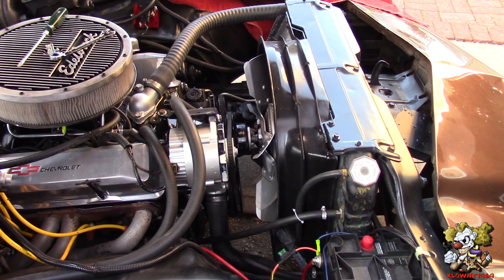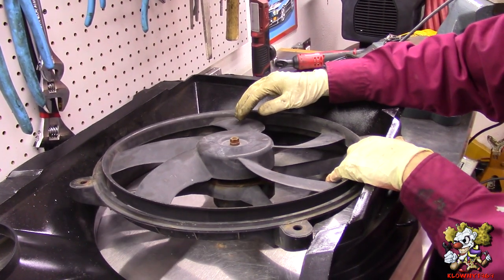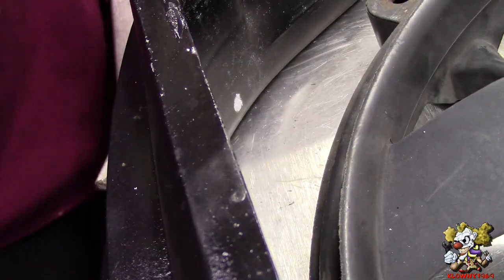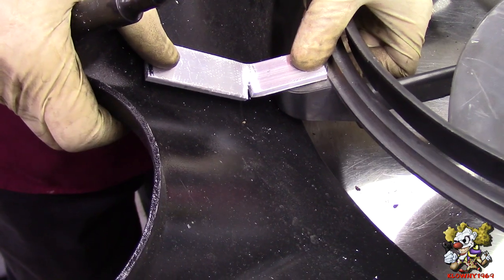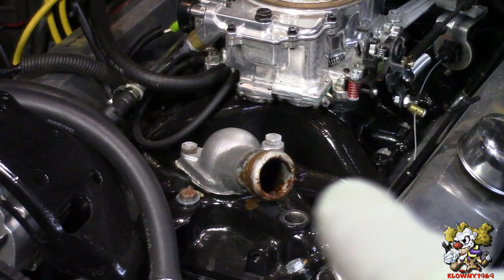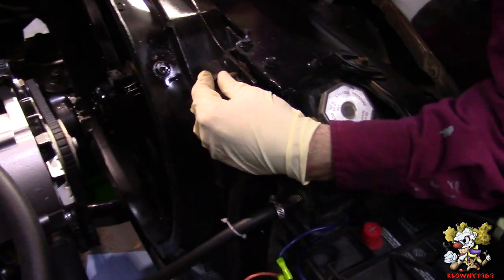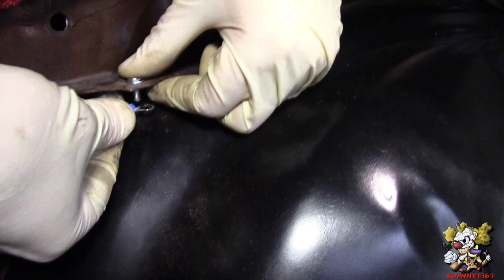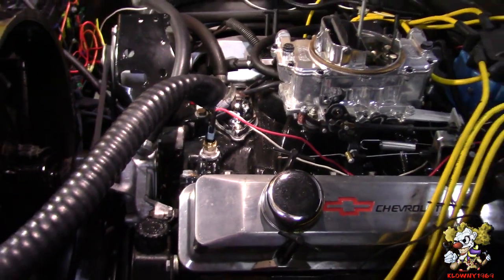Mechanical Fan To Electric Fan Conversion!! - GAIN HORSEPOWER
How To Convert change a Mechanical cooling Fan to Electric Fan . This Car is a 1979 Camaro but the same principal can be applied to any vehicle with a mechanical radiator fan. How To hook up an electric fan relay from scratch to a car. Free up horsepower !! no more parasitic drain!! Thirdgen second generation camaro firebird trans am GTA monte carlo impala chevrolet corvette GTO chevelle nova pontiac GM . How to connect a thermoswitch to an electric fan relay . Enderle be cool grifith radiators.. Derale DER-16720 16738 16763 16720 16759 single stage fan controller installation step by step klowny1969